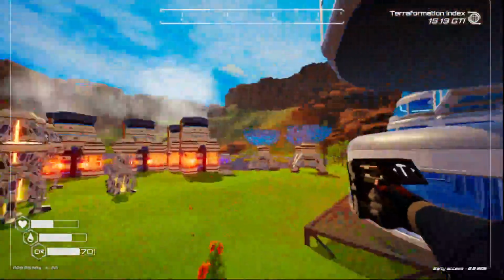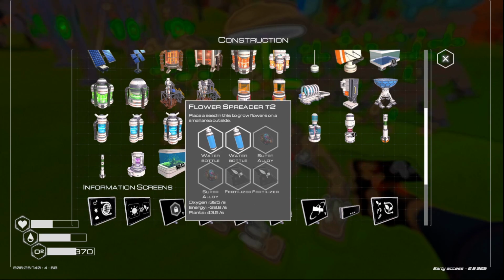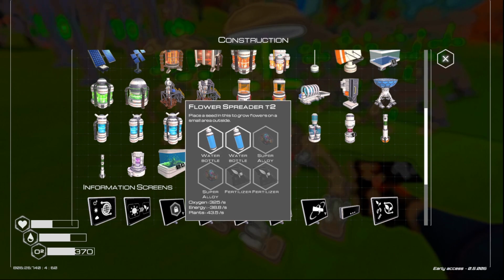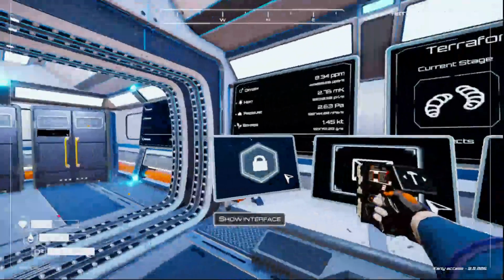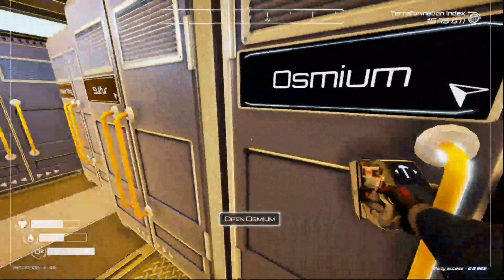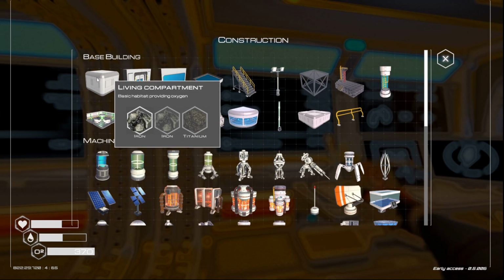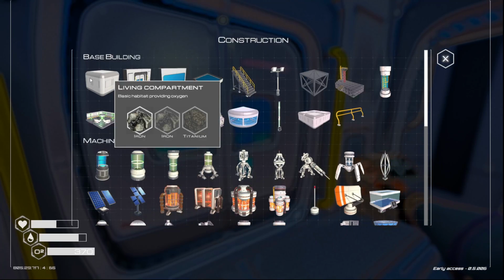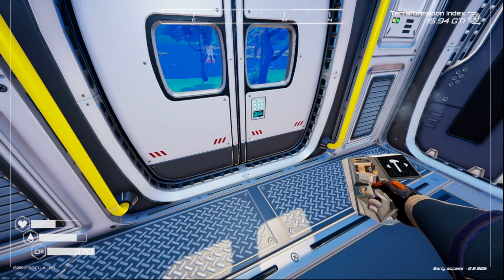Planet Crafter ( Insect & Waterfall ) Update Early Access Part 46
I finally get a reason to head back to Planet Crafter. This has just had a big update called Insects and Waterfalls. They have now got to where I will be adding some insects ( Bees, butterflies and more), new buildings, more research, and a few more new areas. So let's see what all trouble I can get into and science all the things.